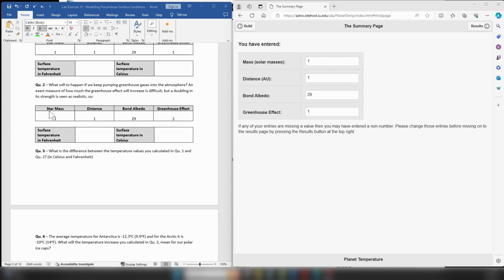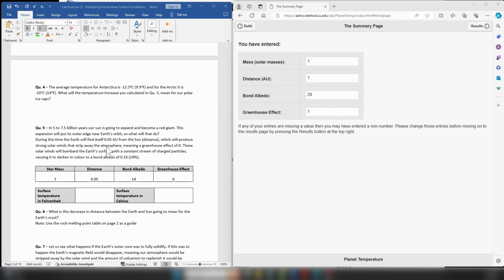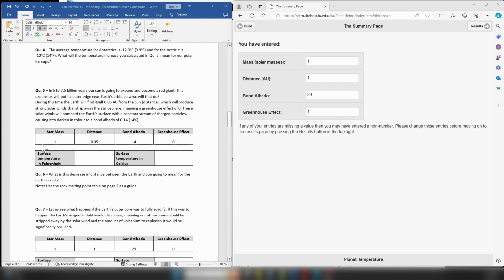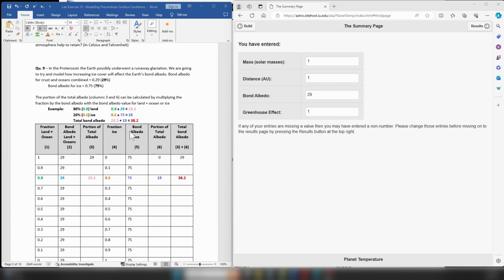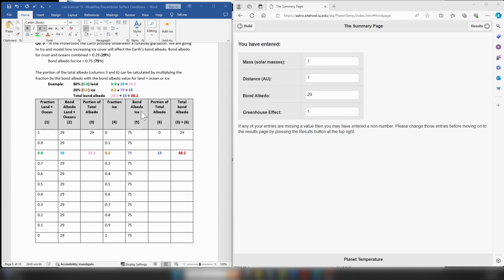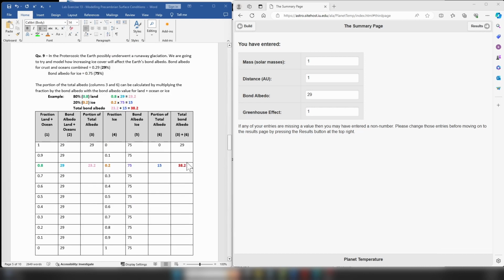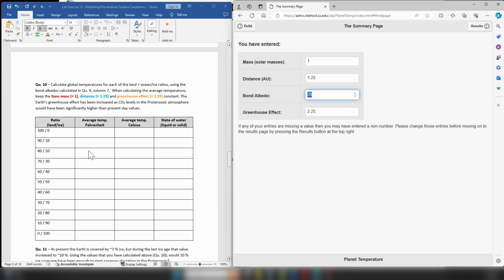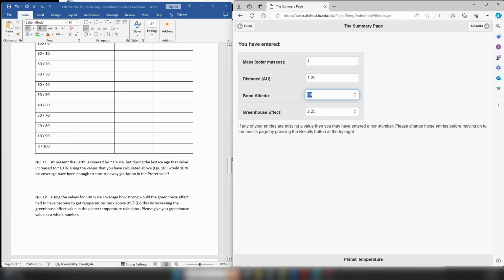Modelling Precambrian Surface Conditions - Part 2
Follow along with me as I work through the ‘Modelling Precambrian Surface Conditions’ lab exercise.